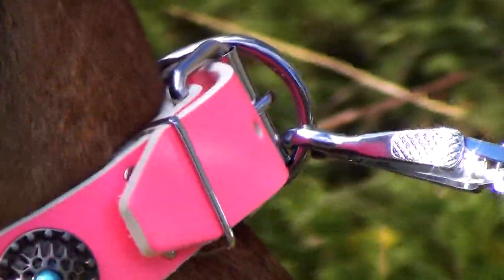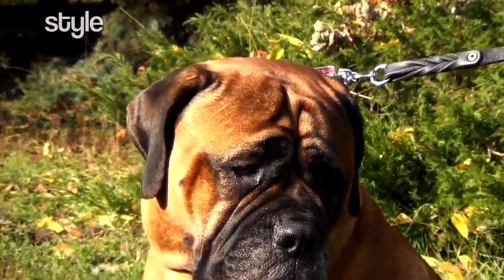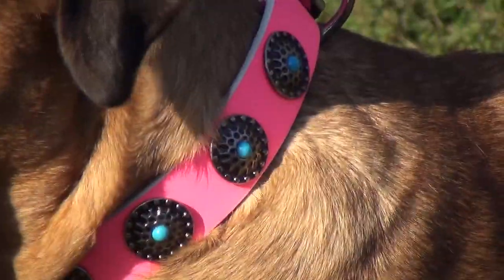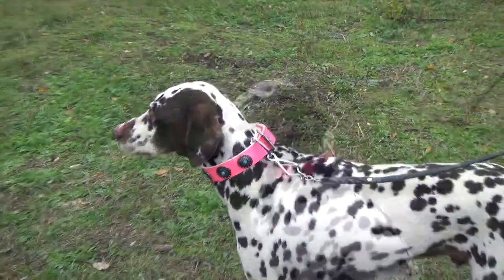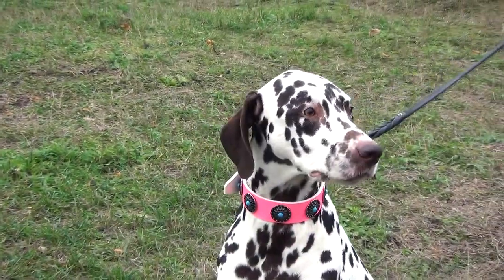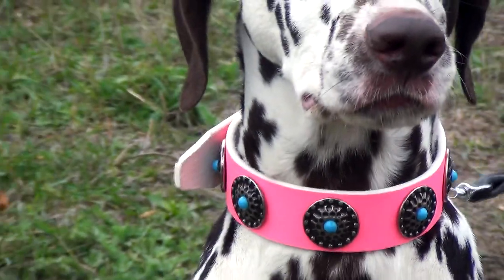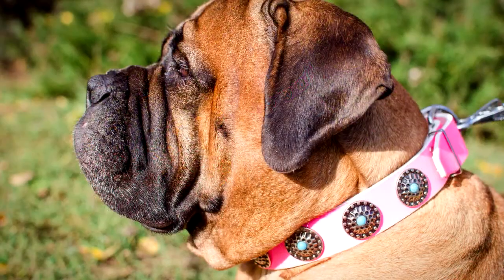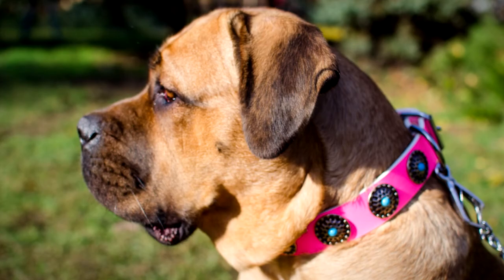Bullmastiff and Other Dogs Wearing Pink Female Dog Collar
This dog collar will serve you for years as it is made of the best natural material, extremely strong and practical full grain leather. The leather is also smooth and soft. Its pink bright color will leave no one indefferent!